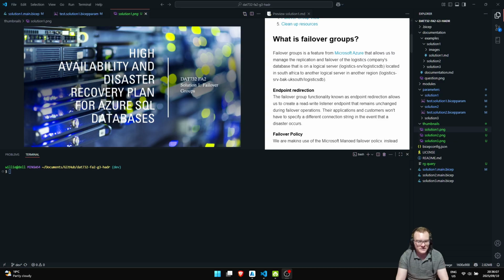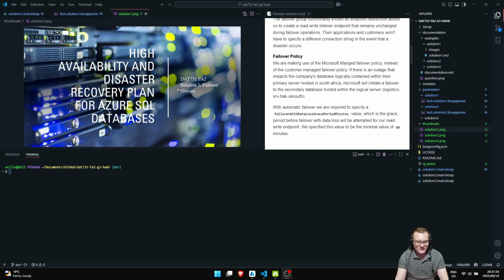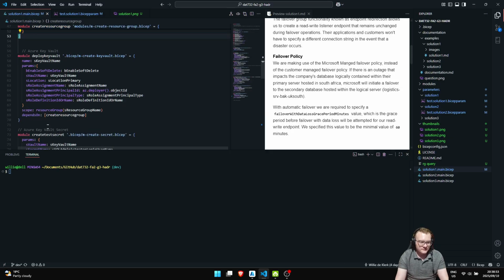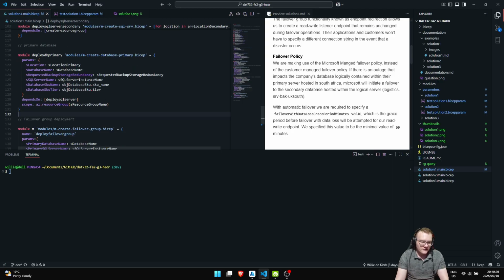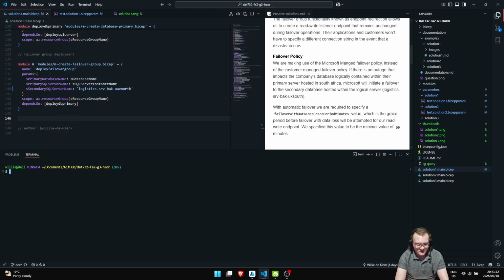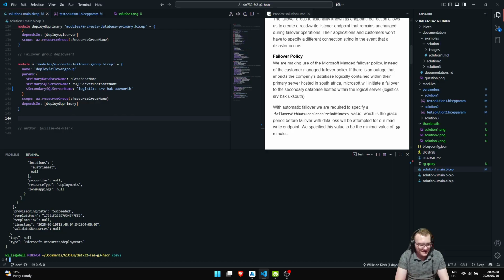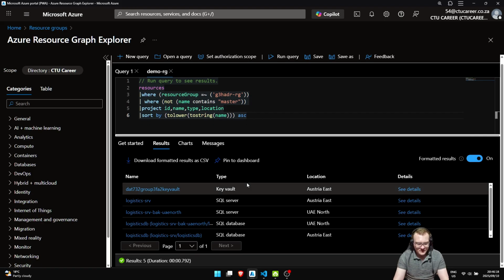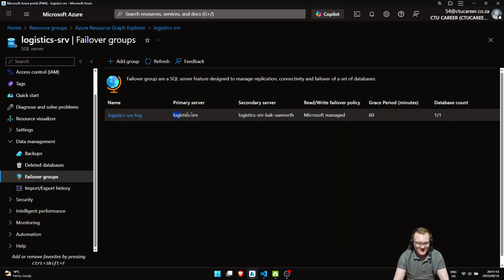DAT732 FA2 Group3 Azure SQL Database HADR Solution1: Failover Groups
Project Details:
Group: 3
Topic:  High Availability and Disaster Recovery (HADR) Plan